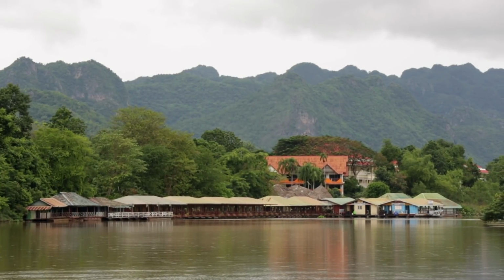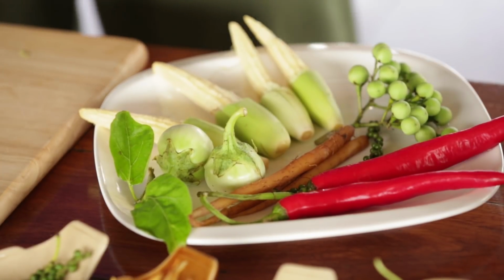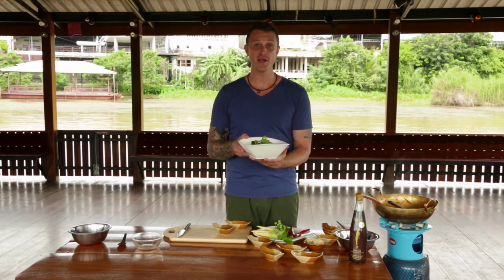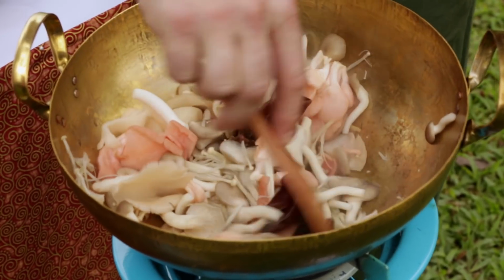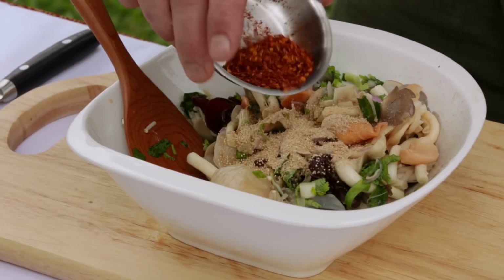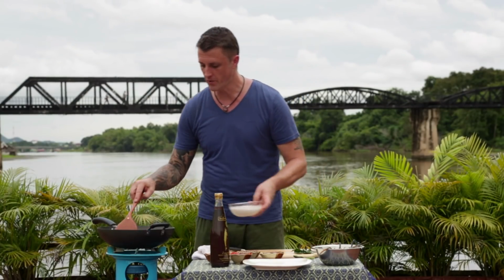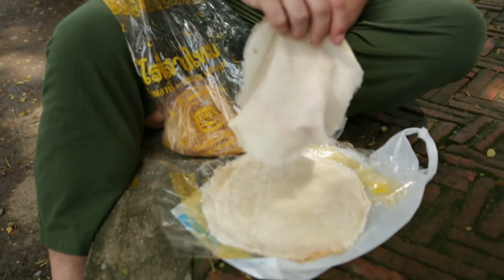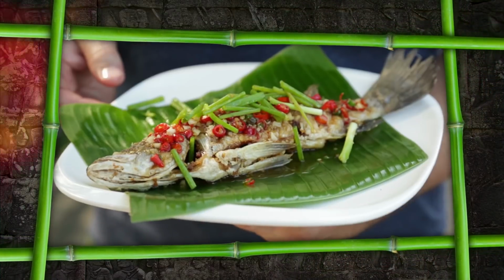Thai Cooking Adventure around Kanchanaburi Thailand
Ep 04 Duncan checks out the river town of Kanchanaburi, famous for the railway bridge and amazing food. He cooks up a stunning jungle curry  and the most divine prawn dish along with a tasty mushroom vegetarian dish. Bridge on the river Khwae. Your gonna love this episode

Kanchanaburi is a town in west Thailand. It’s known for the Death Railway, built during WWII. The line crosses over the River Khwae Yai via the Death Railway Bridge. Displays at the JEATH War Museum honor the prisoners of war who died building the bridge. The Thailand–Burma Railway Centre explores the wider history of the railway. Nearby, thousands of Allied soldiers are buried at the Kanchanaburi War Cemetery